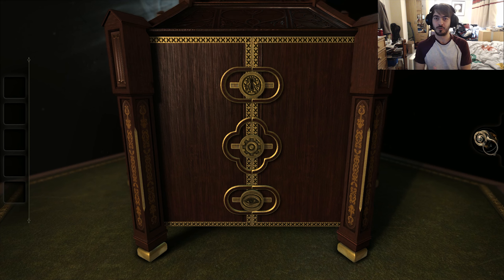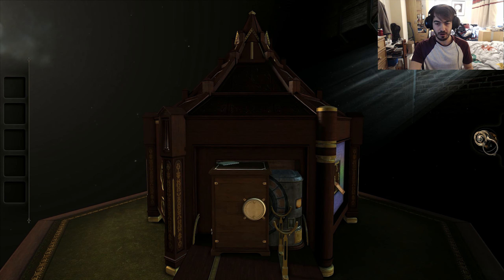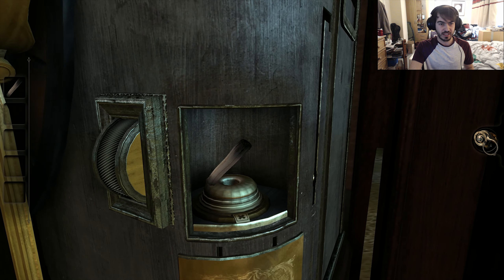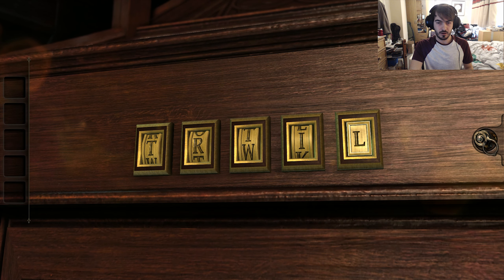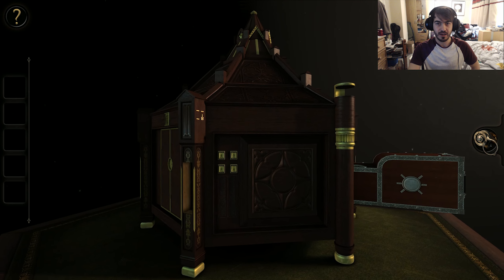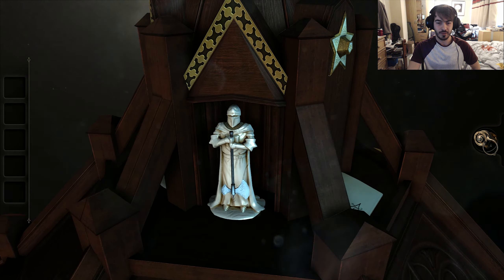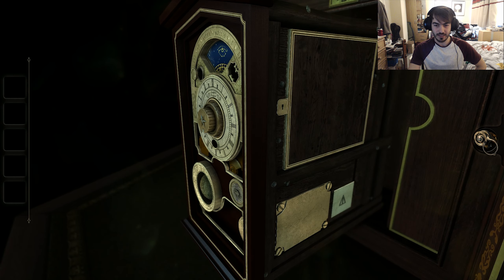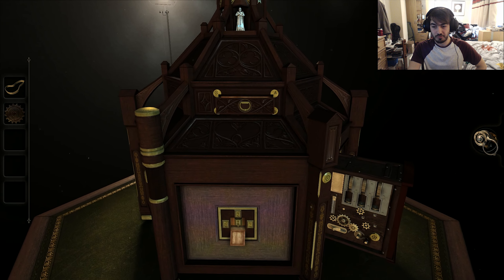REV 6:05 | The Room #2